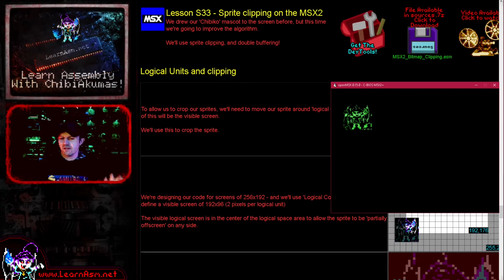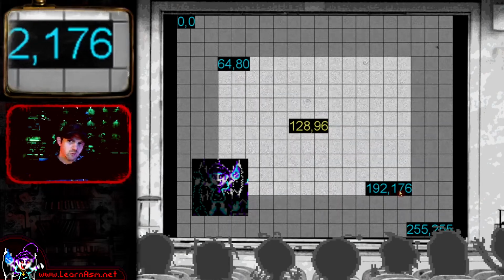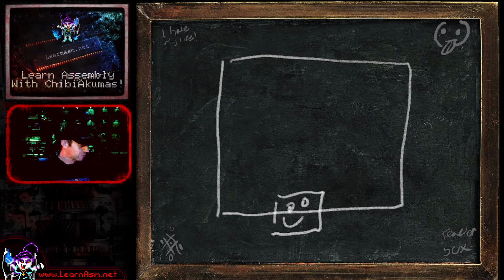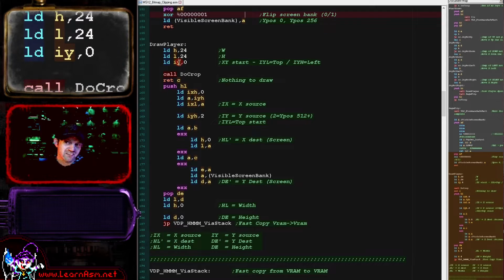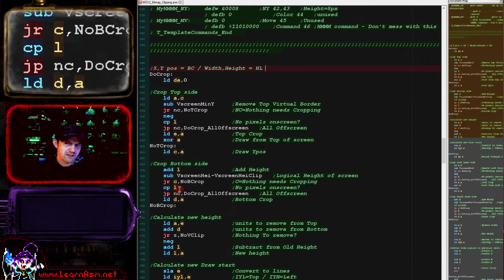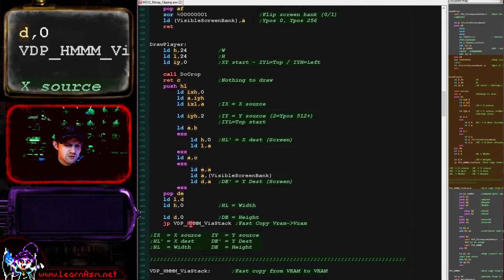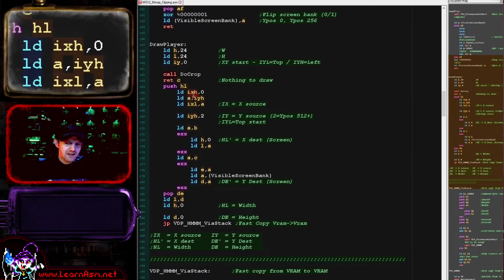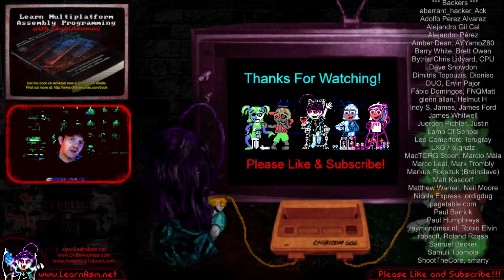Lesson S33 - Sprite clipping on the MSX2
We drew our 'Chibiko' mascot to the screen before, but this time we're going to improve the algorithm. We'll use sprite clipping, and double buffering!